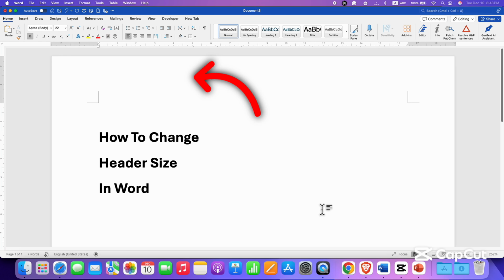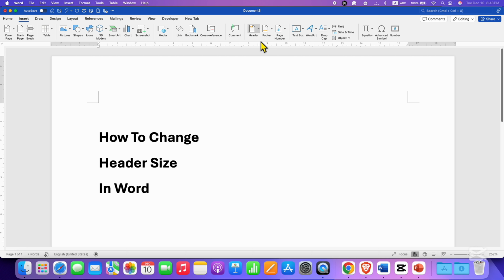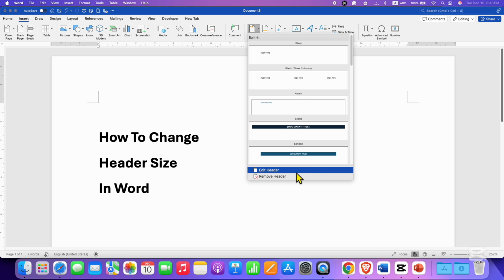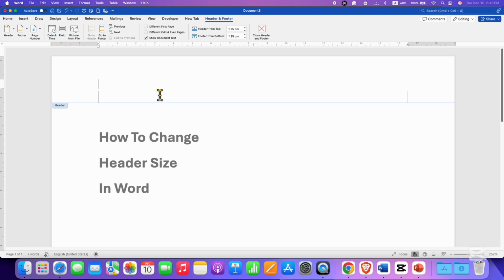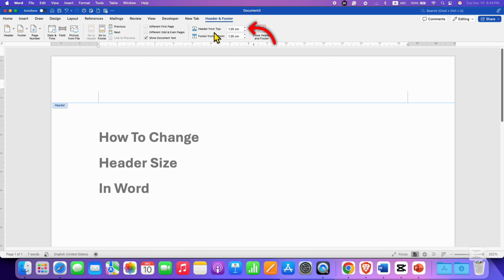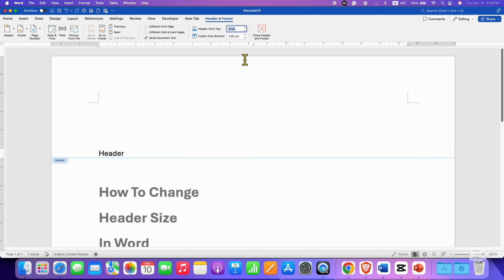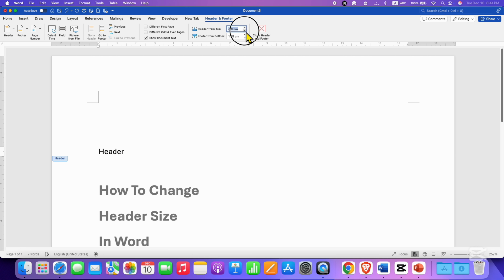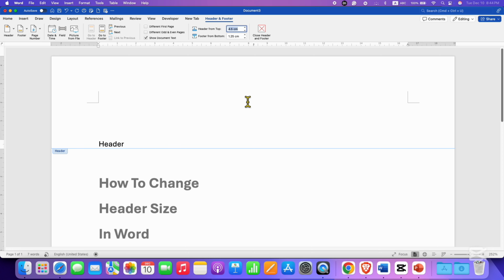How To Change Header Size In Word - [ Adjust Header Height ]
How To Change Header Size In Word document in Microsoft Word is shown in this tutorial video. To Adjust header height to small or large Edit header and under header and footer Tab Next to Header from top enter header size in cm or Inch